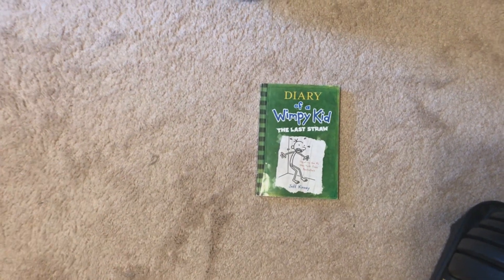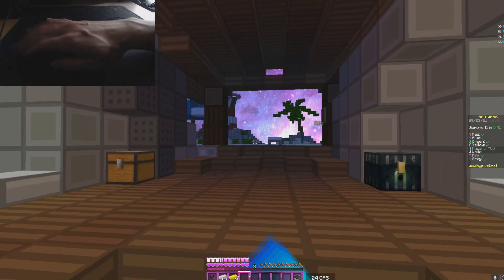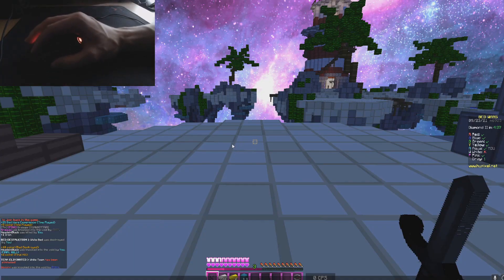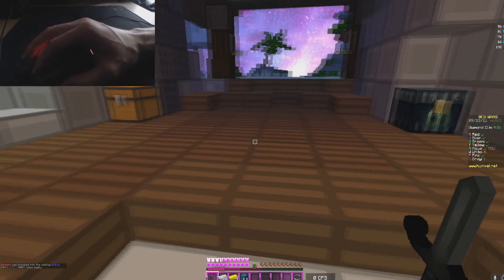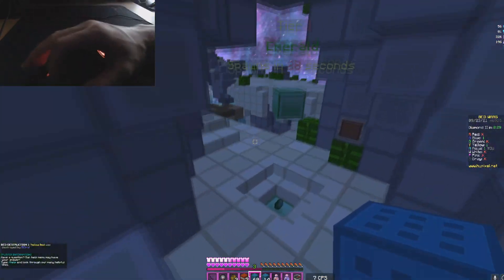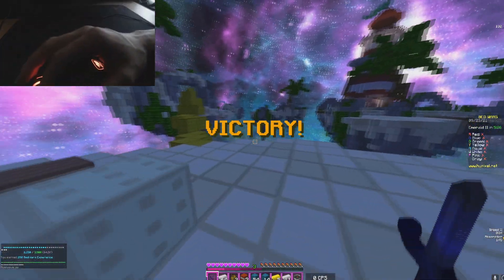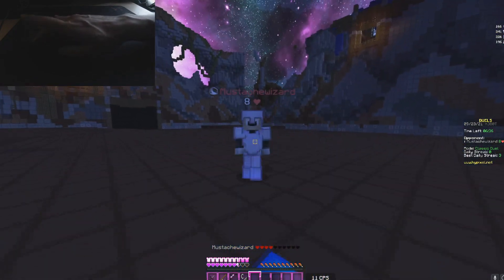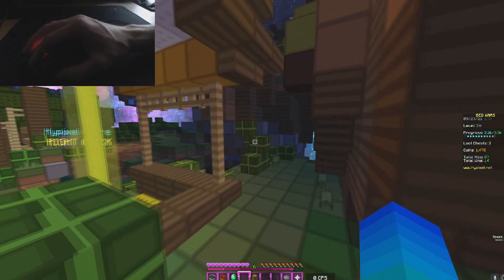UNBOXING NEW MOUSE + hypixel bedwars (cougar minos x5 minecraft)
Having the best mouse for minecraft pvp is important when playing game modes like hypixel bedwars and other competitive things. Today I got a new mouse, the cougar minos x5. Usually I use the glorious model o, but I think the minos is actually really good for both jitter clicking and butterfly clicking.